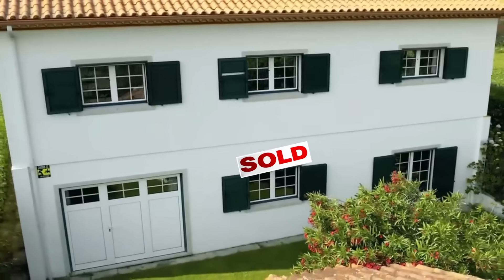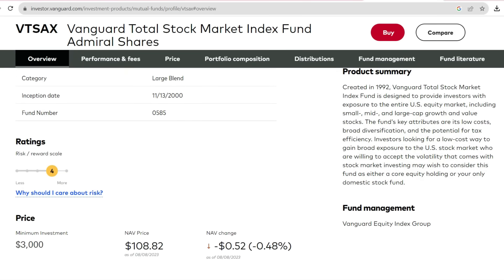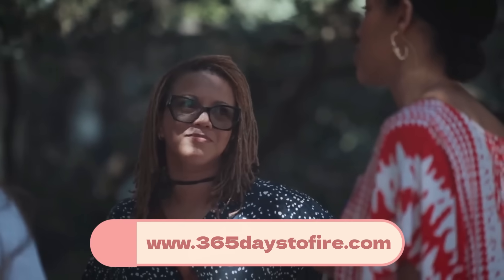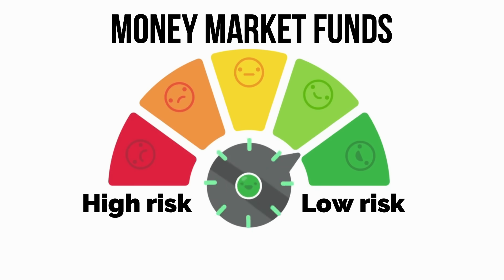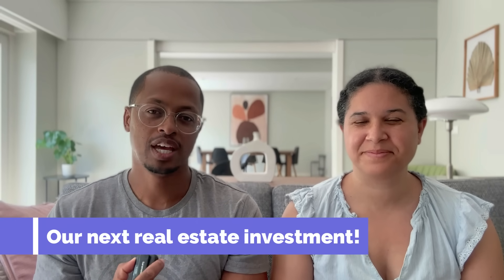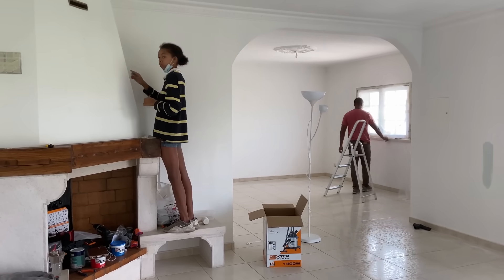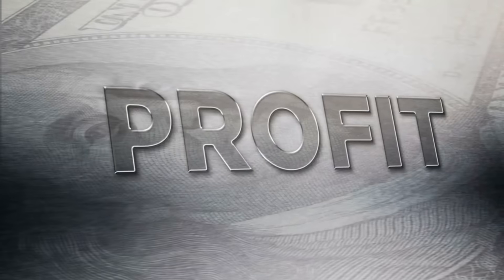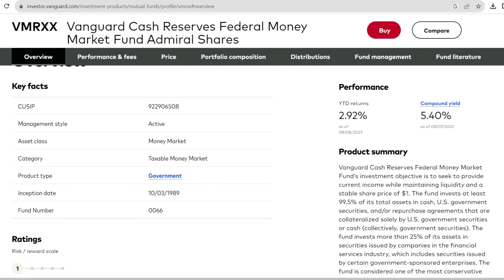Investing Our $500,000 House Sale Windfall! Will Stocks & Real Estate DOUBLE Our Money? Too Risky?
SPECIAL ANNOUNCEMENT: Enrollment for our 365 Days to FIRE Program is now open for the class of 2025! Spaces are limited!

▸▸▸Enroll in our Stock Market Investing Course for Financial Independence and Retiring Early Enroll in our new 21 module, 4-plus hour stock market investing course with more than 30 handouts of summary notes, homework assignments, and resources. Learn how to research and select investments, how to determine your asset allocation, how to rebalance your portfolio, how to optimize your investments for tax purposes, how to automate your investments, and much more (including a 19-page Investment Plan to work on)!

▸▸▸Enroll in our FIRE Master Class This FIRE Master Class is designed for people interested in pursuing financial independence and retiring early. In the Master Class, we explain how to live off of your investments during early retirement; how to withdraw money from your investment accounts to support your living expenses during retirement; how to calculate your FIRE number; new and creative ways that you can save money; new side hustles for making money; how to invest in the stock market and in real estate; we discuss healthcare options in retirement . . and MORE!

Our Rich Journey – Investing Our $500,000 House Sale Windfall! Will Stocks & Real Estate DOUBLE Our Money? Too Risky?: We recently sold our house on the Silver Coast of Portugal and we plan to invest the money from the sale! Of course, we always note that you must invest with a plan. So, in today's video, we are sharing our plan with you! Check out what we plan on investing and why we are investing in this particular way!

We post one video a week related to our journey towards financial independence, including making money, saving money, and investing money.  . . join the journey!